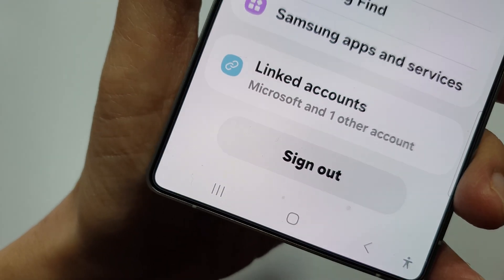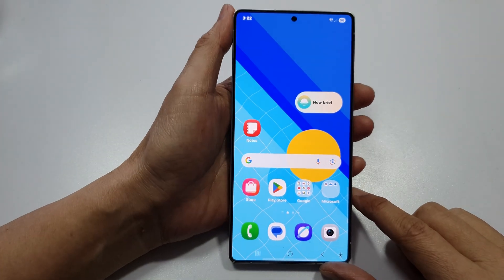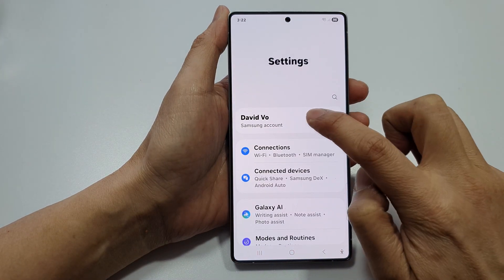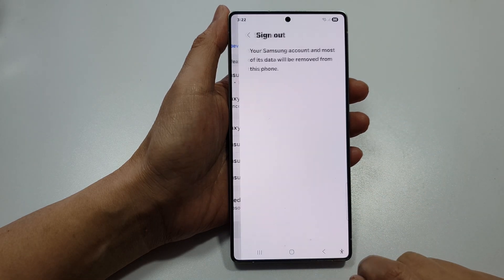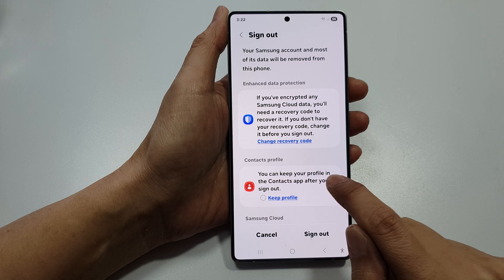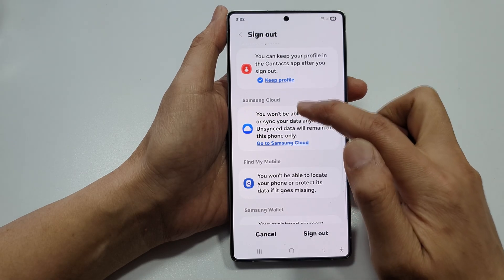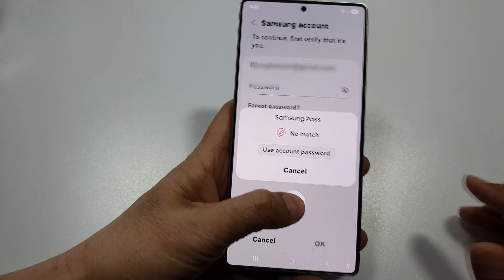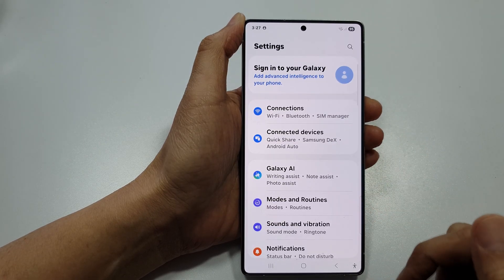How to Sign out of Samsung Account on Samsung Phone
Need to sign out of your Samsung account from your Galaxy phone? This quick guide walks you through the correct steps to remove or log out of your Samsung account safely—perfect if you're switching phones, selling your device, or just need a fresh start. Make sure you follow every step to prevent errors or losing important data. Works on all Samsung Galaxy phones including S25, S24, and more.

📌 This video also covers topics:
✅ How to remove Samsung account before selling your phone
✅ Fix Samsung sign out greyed out issue
✅ Log out of Samsung account without deleting data